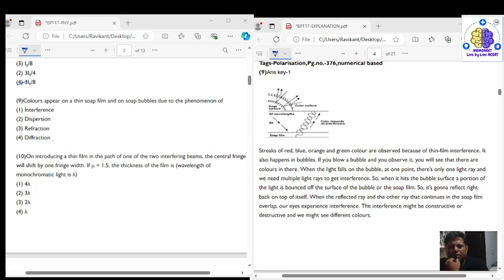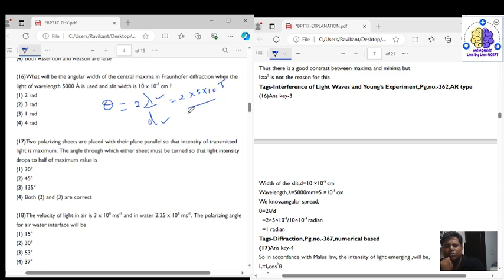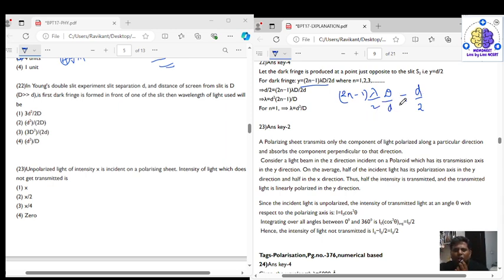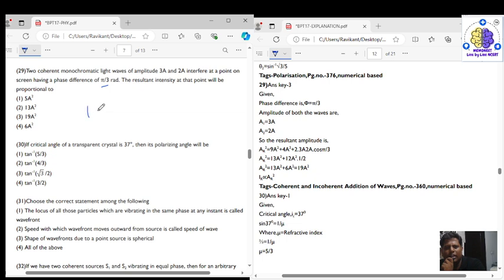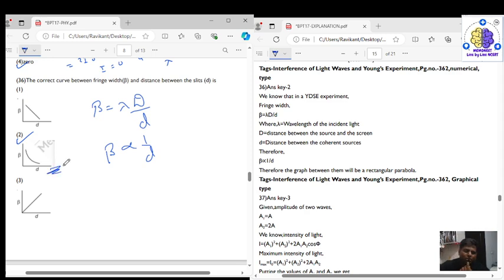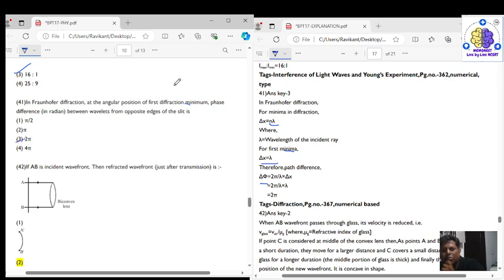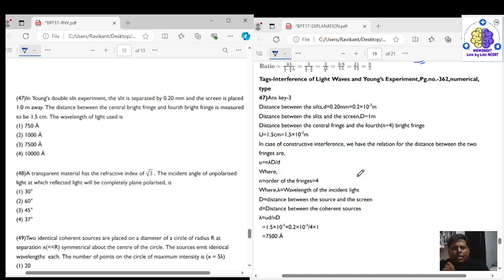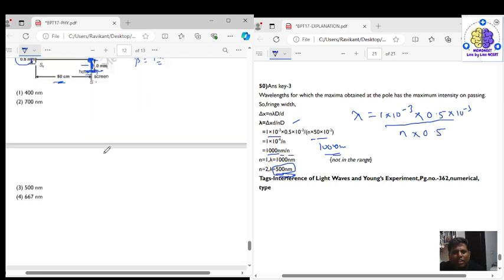Brahmastra Test Series 2025 ❤️| physics Solution | Part Test-17 | part - 2